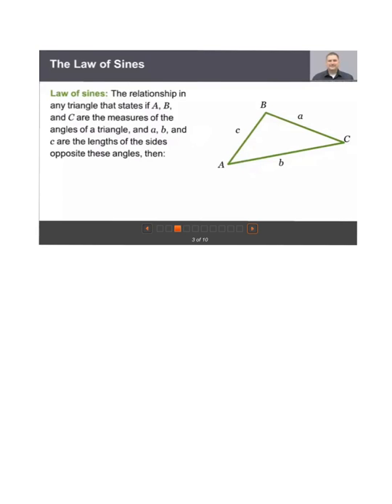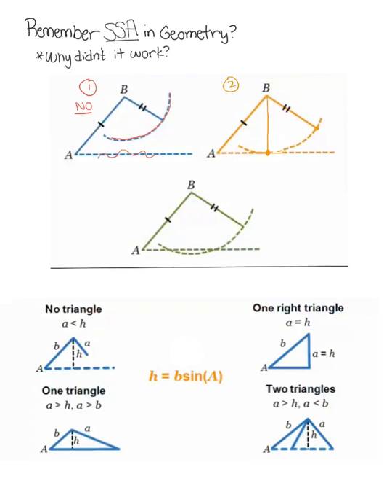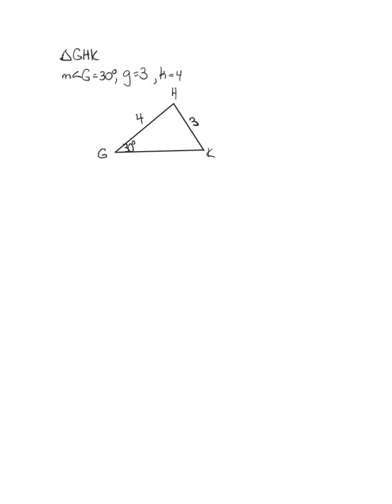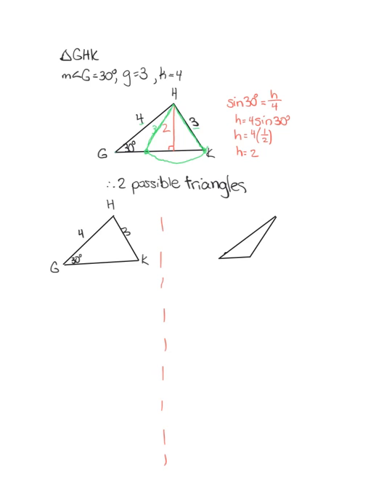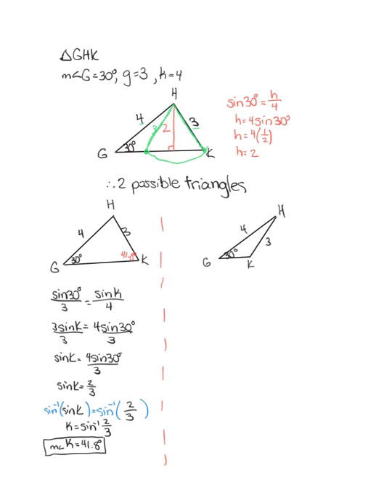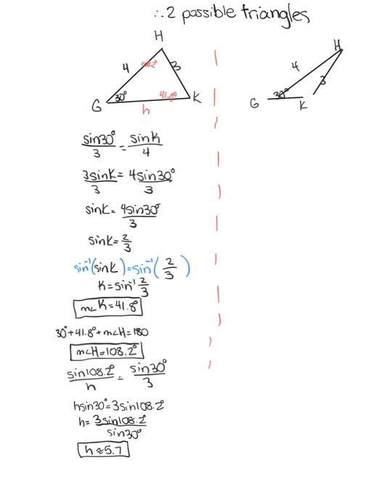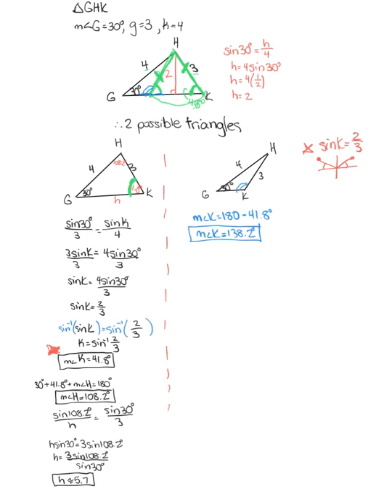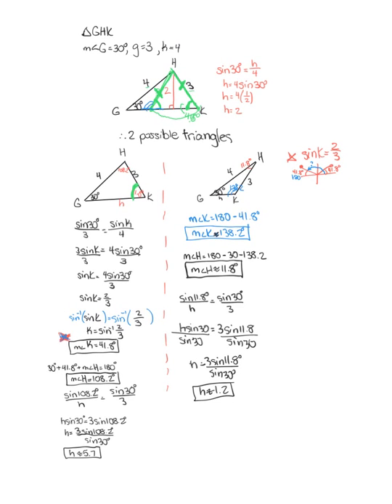Law of Sines Help